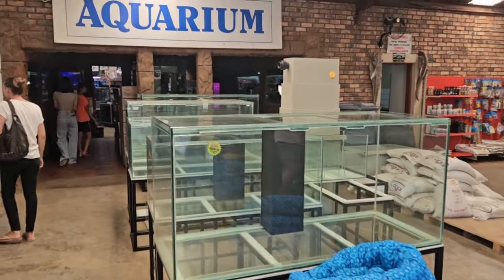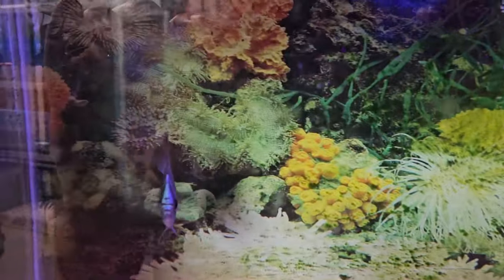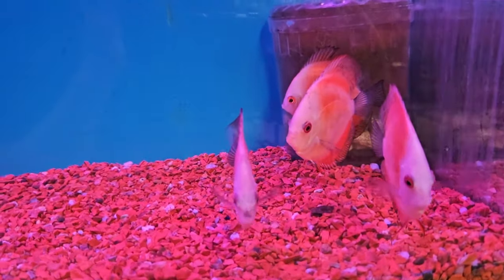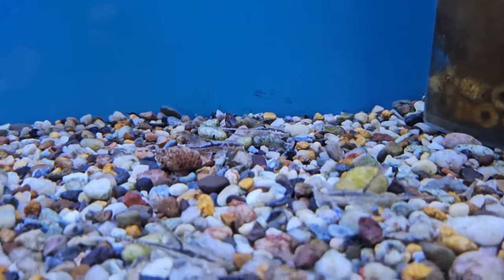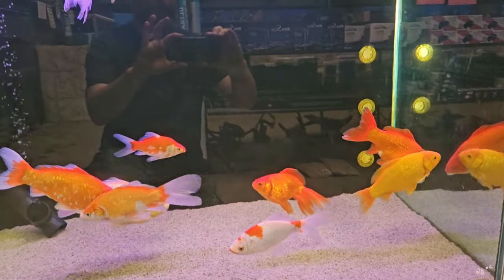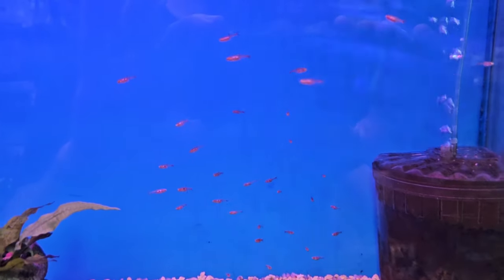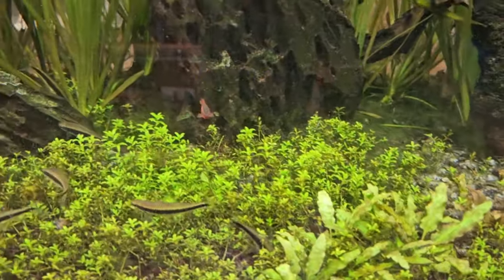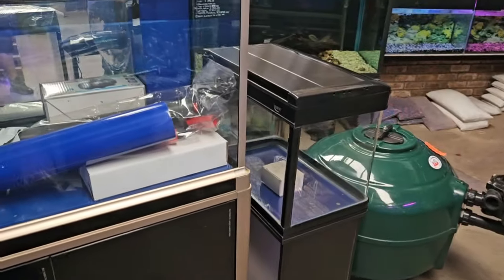HUGE Fish Store Tour - Fish For Africa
We paid a visit to Fish for Africa in Kempton Park, Johannesburg, South Africa. All the usual and unusual suspects. Some really nice Koi as well!